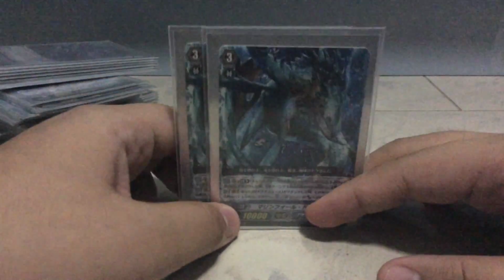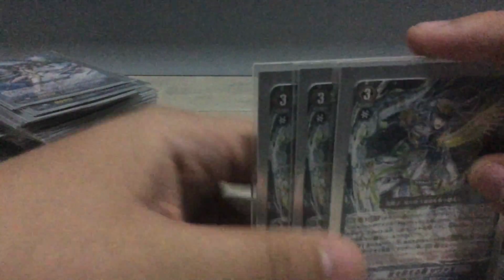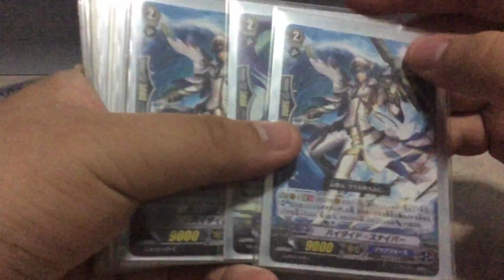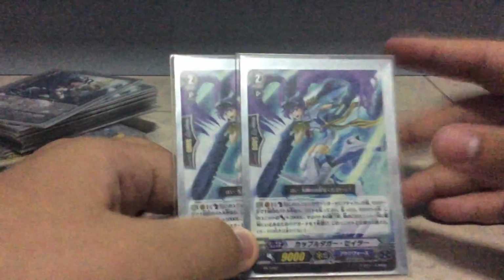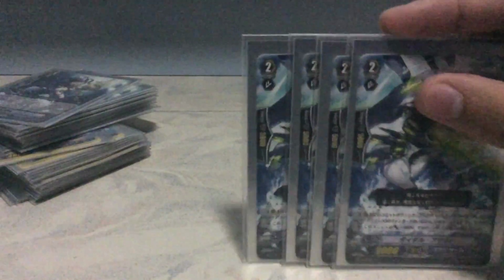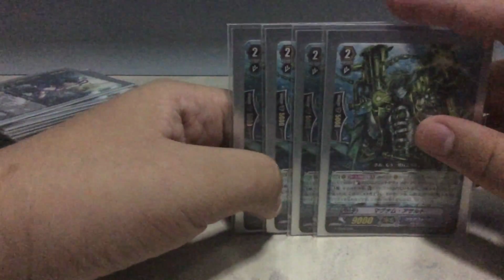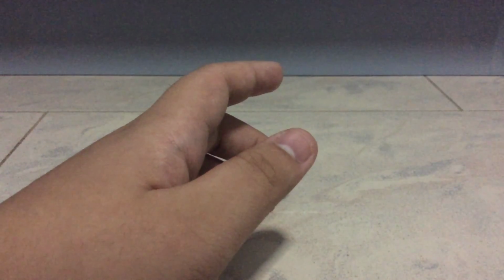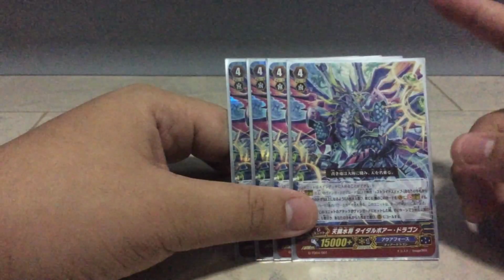Cardfight Vanguard Aqua Force Thavas/Glory Maelstrom Deck profile.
Picture Doesn't Belong to me